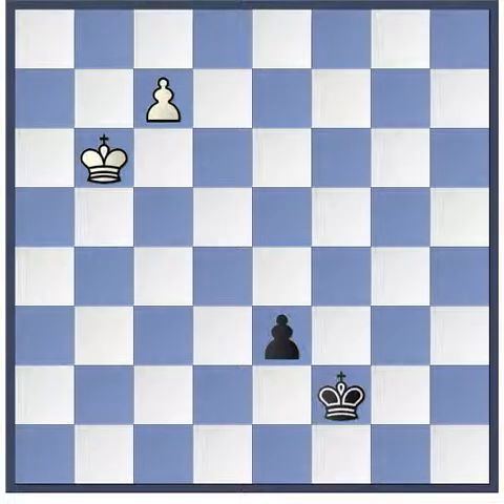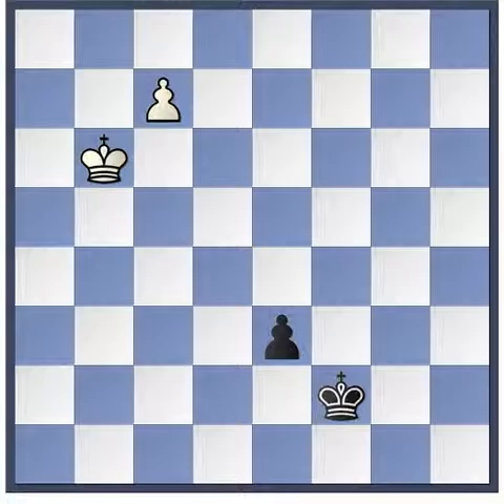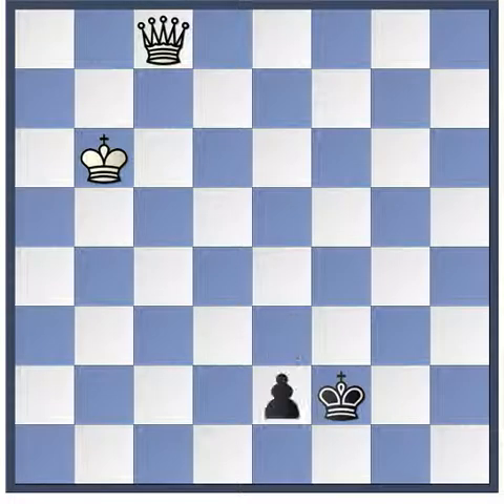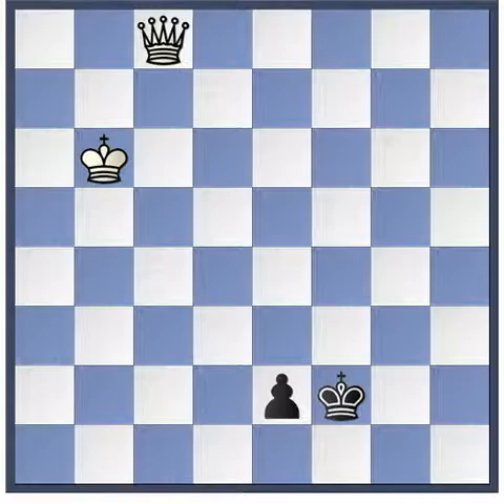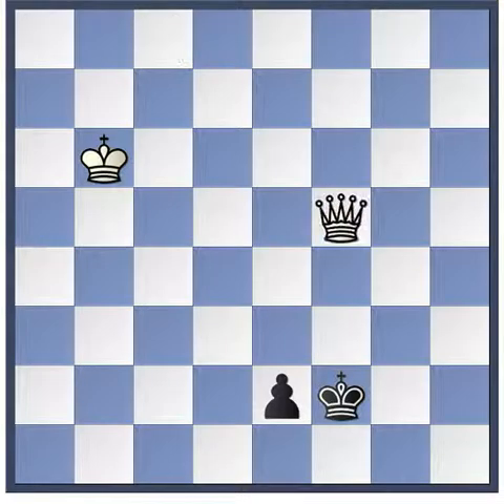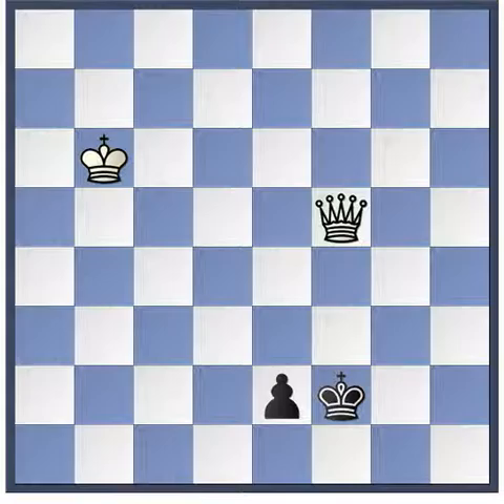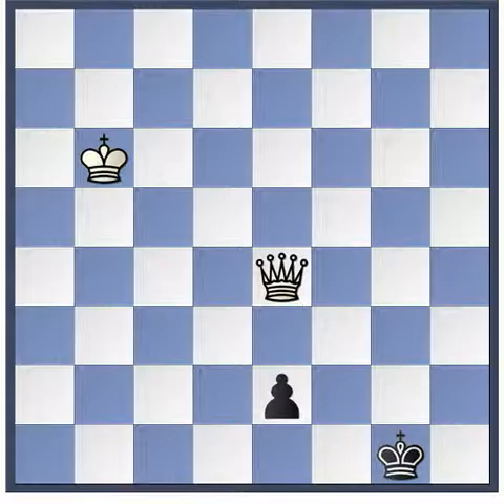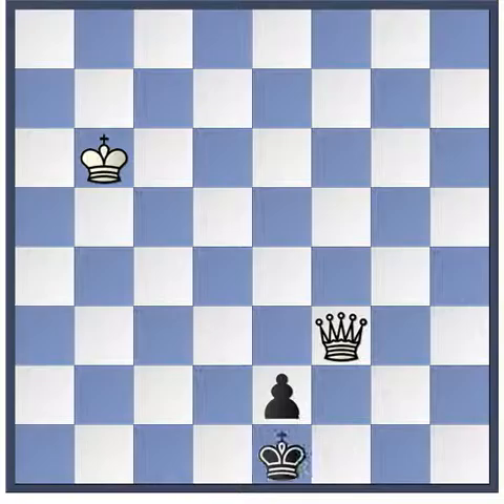Queen vs. Pawn on 7th Theory - Endgame Lab Video 2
As so often happens in chess games, one side queens two tempos before the opponent can. When the pawn is on the 7th rank, the queen must find a way to stop the pawn from queening; here is how!